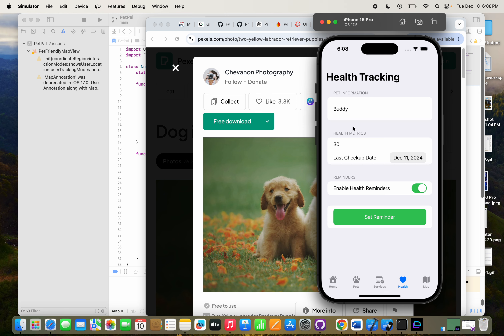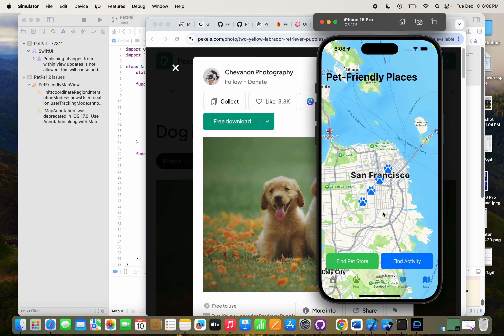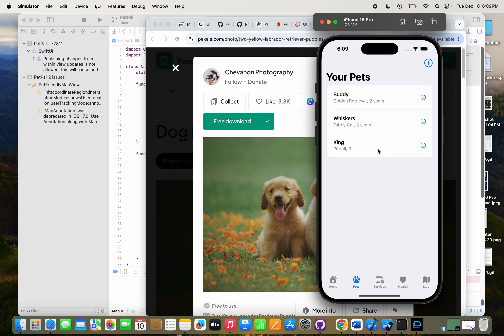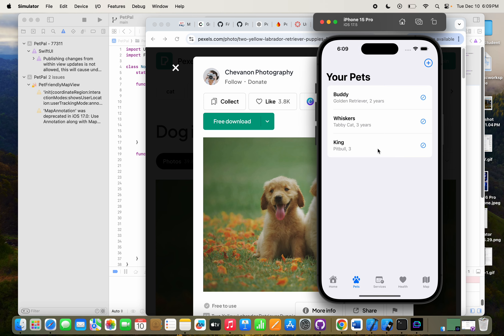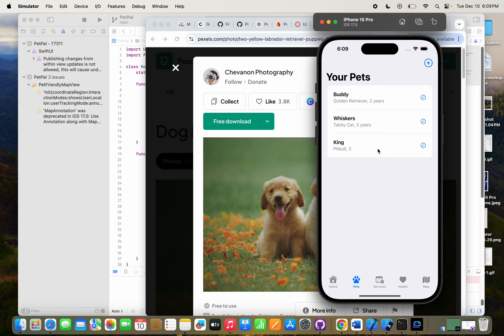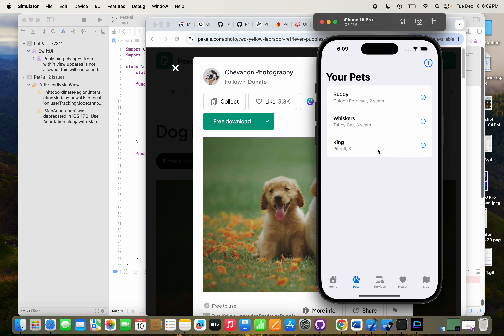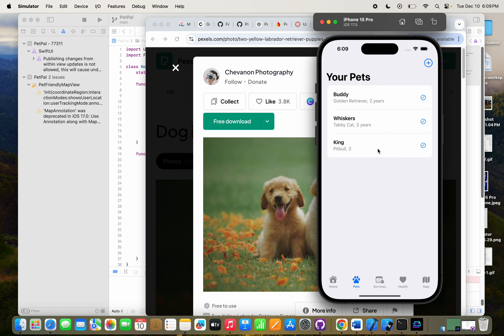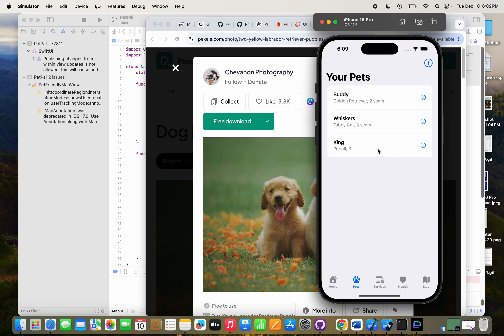Unit 10 - Final Project Submission and Demo Presentation